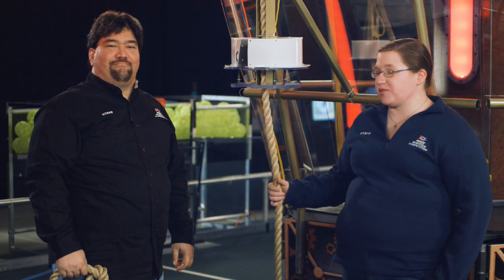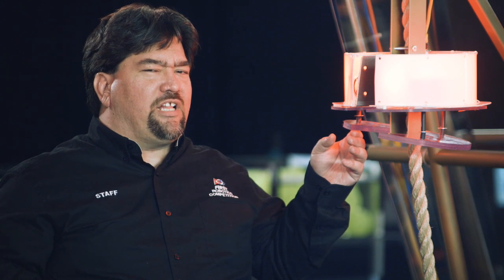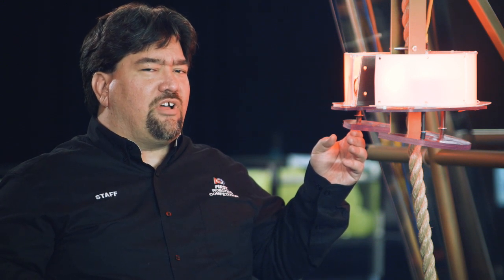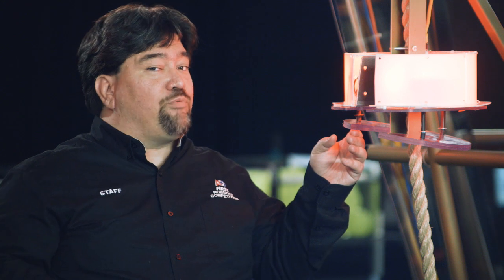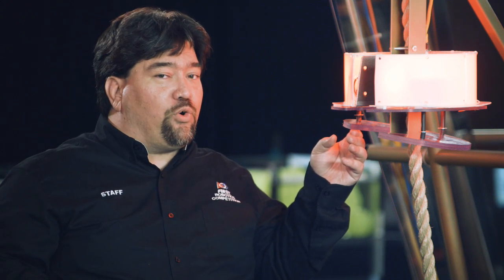2017 Field Tour Video: The Ropes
FIRST Robotics Competition STEAMWORKS The Ropes Field Tour Video. Amanda Bessette and Danny Diaz